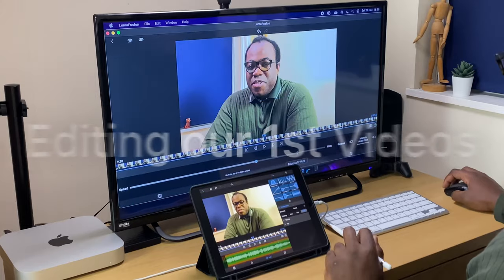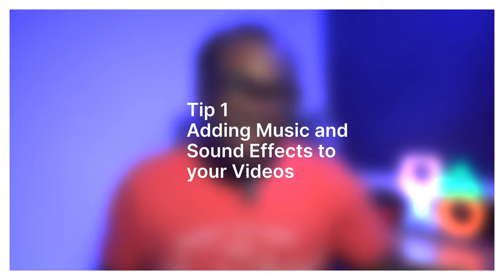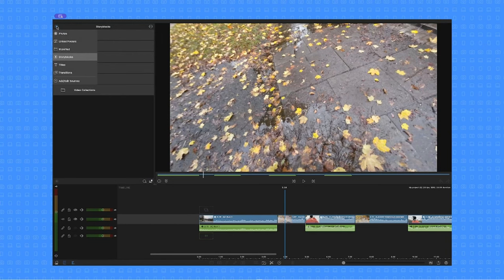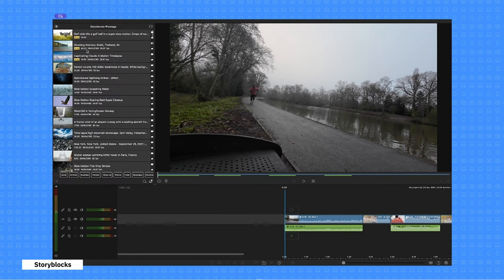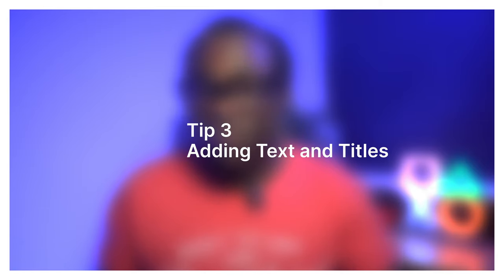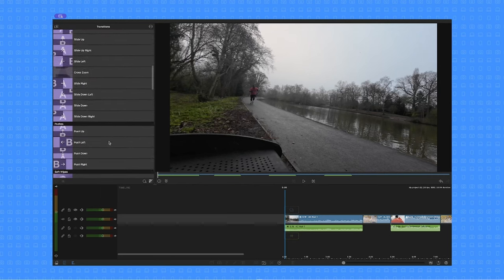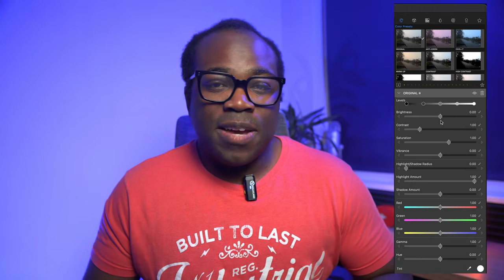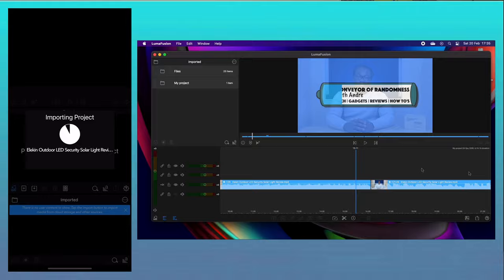5 Lumafusion Tips to make any Beginner Video Better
🔉 Music, Sound Effects and Stock Footage for your Videos, check out Artlist

If you're new to lumafusion and need some advice that will make any beginner video better, check out this video...

In this lumafusion tutorial video, I'll show 5 different features within Lumafusion that you can use in your videos to hopefully make them look better.

Transitions: How to use smooth and creative transitions to connect your clips and add some flair to your video.
Music and sound effects: How to choose and edit music and sound effects that match your video’s mood and theme.
Titles: How to create and customize titles that catch your viewers’ attention and convey your message.
B roll: How to use b roll footage to enhance your story and add some variety to your video.
Colour correction: How to adjust the colours and brightness of your clips to make them look more professional and appealing.
By the end of this video, you will have a better understanding of how to use Lumafusion to create amazing videos that impress your audience. So, what are you waiting for? Grab your device and let’s get started!

No matter which editing program you use, these techniques are relevant to all of them.

Chapters
00:00 Intro
00:34 Adding Music and Sound Effects
01:20 Using B Roll
02:12 Adding Text and Titles
02:29 Adding Transitions
02:55 Using colour correction and grading
03:40 Bonus Tip
04:59 Final Edited clip